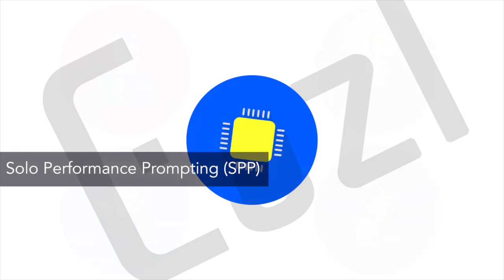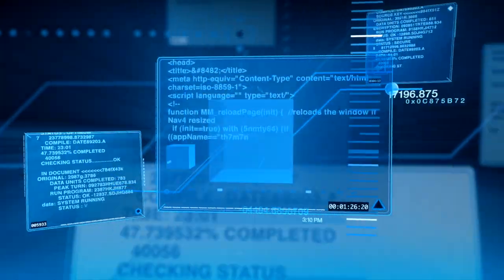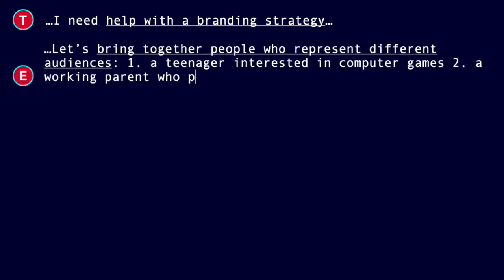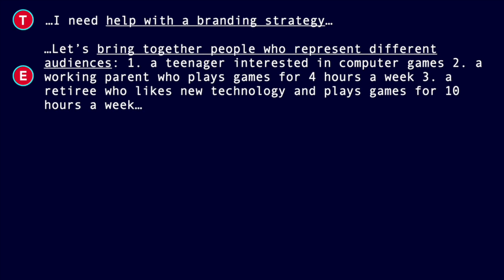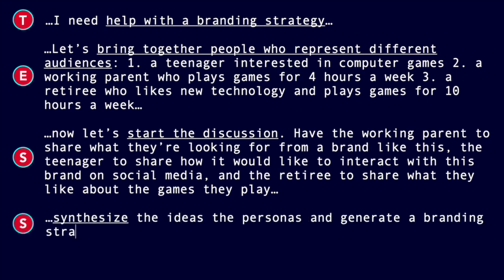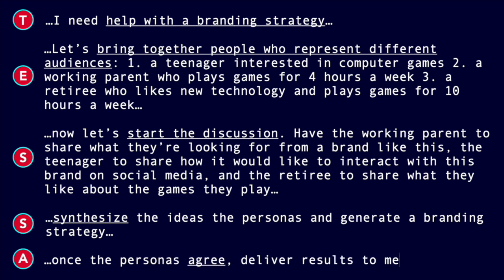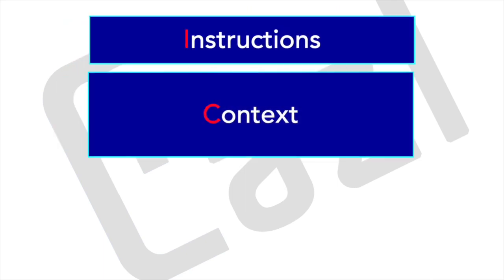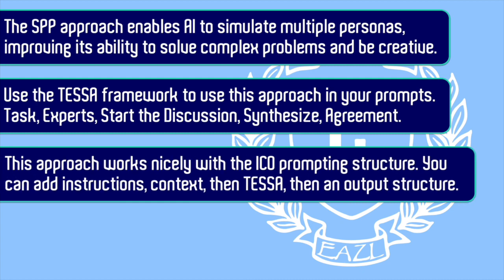[Lesson 4.4] Simulating Multiple Perspectives with the TESSA Technique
Harness the proven prompt engineering technique, Solo Performance Prompting (SPP), to supercharge your prompt engineering skills.

Benefits of SPP: Simulate multiple expert viewpoints and perspectives, enhance problem-solving and creativity, quantifiable results up to 20% better.

TESSA Framework for SPP
• Task: Define the problem to be solved
• Experts: Name the hypothetical personas involved
• Start the Discussion: Initiate the collaboration between personas
• Synthesize: Combine the insights from each persona
• Agreement: Have the personas reach a consensus on a solution